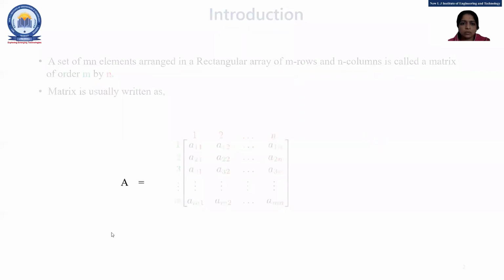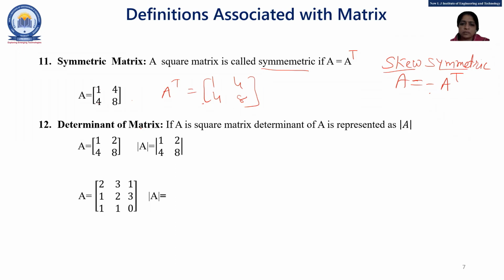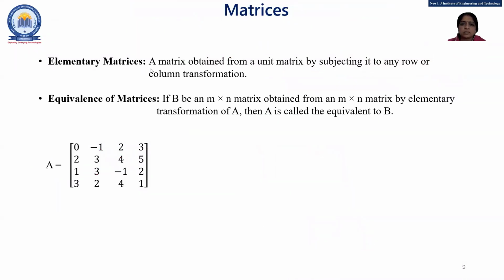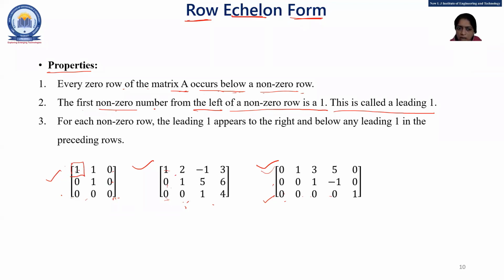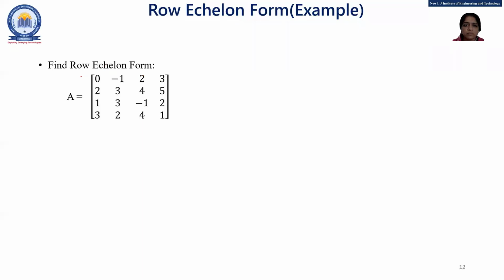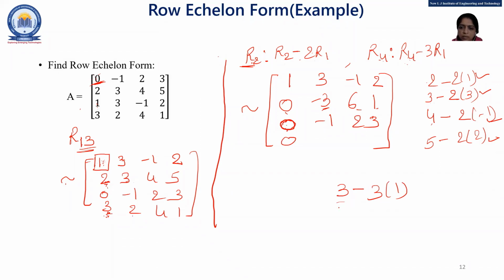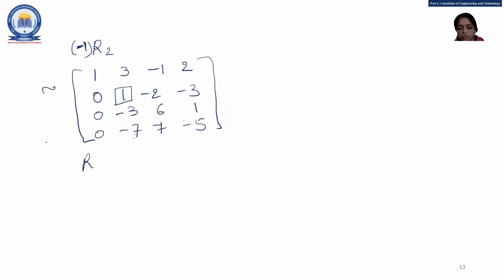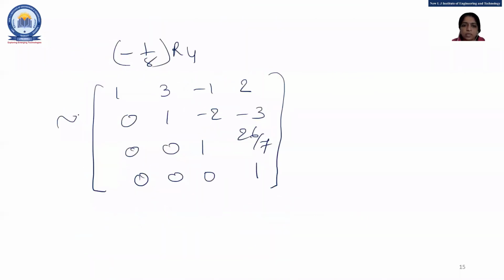Lecture 1 Matrices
Introduction of Matrices